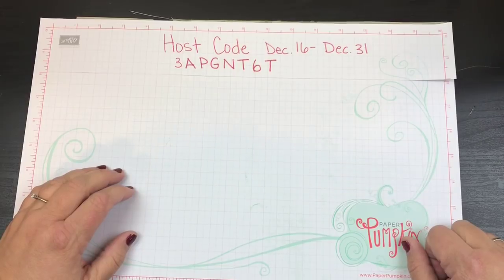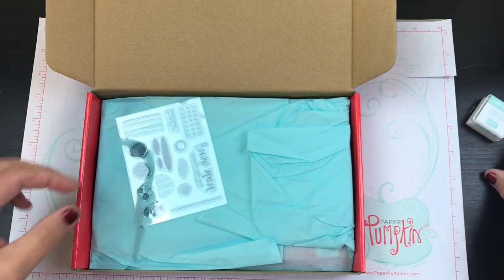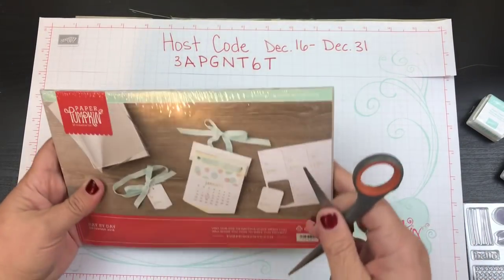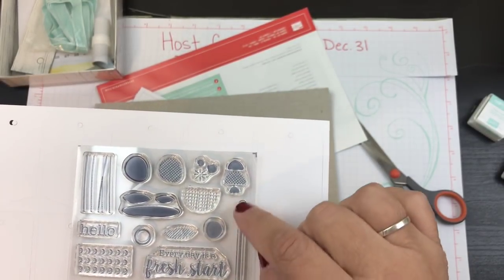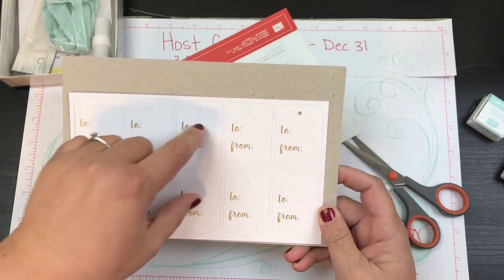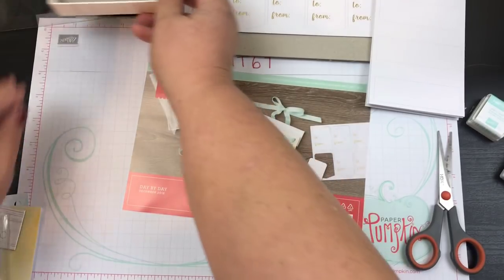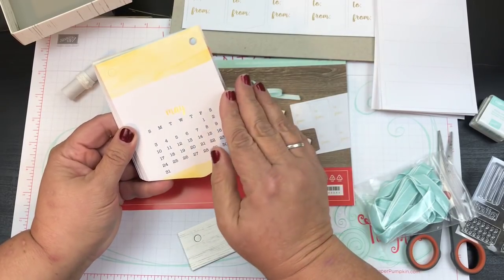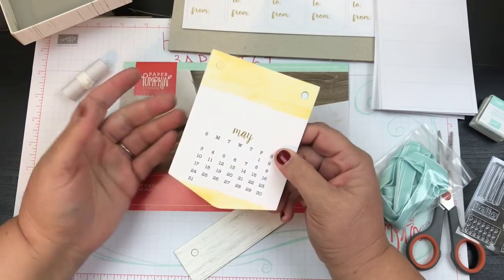Paper Pumpkin Unboxing